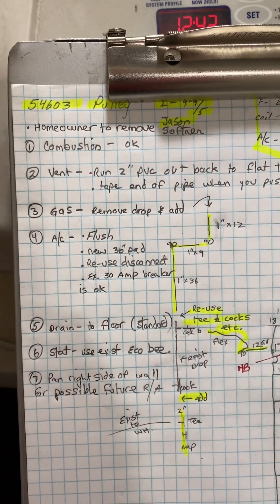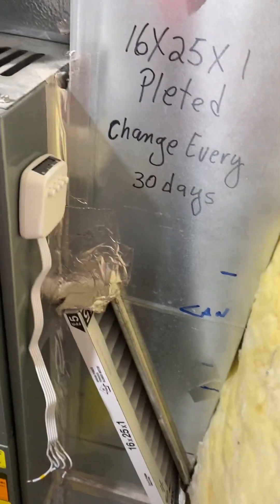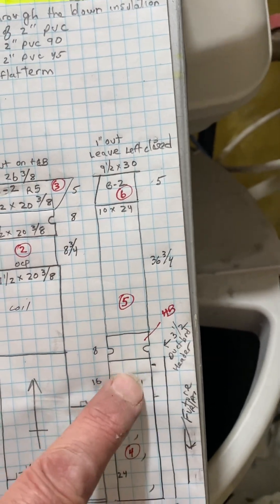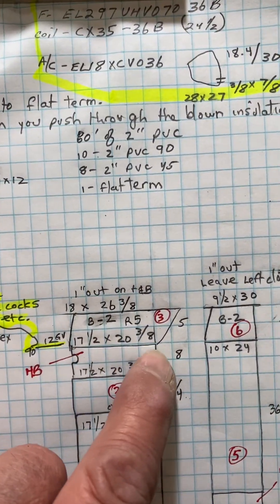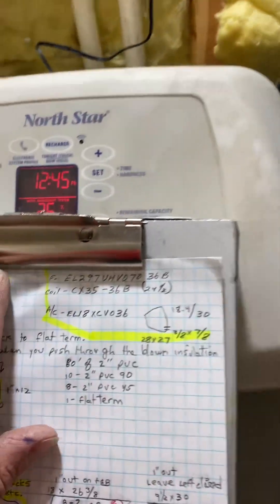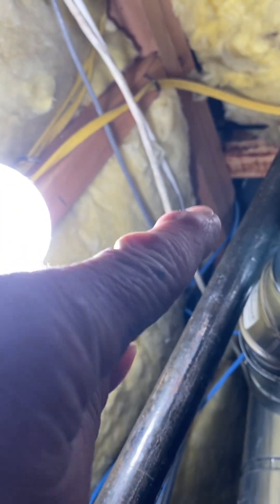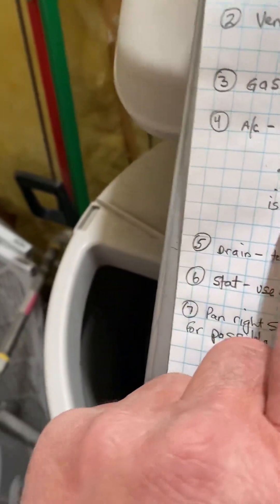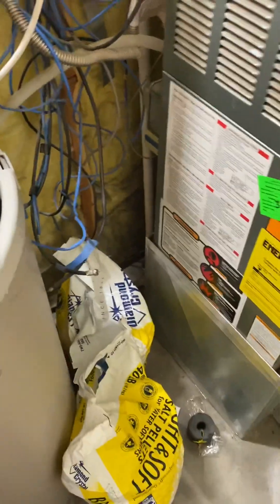54603 Pulley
Furnace and a/c